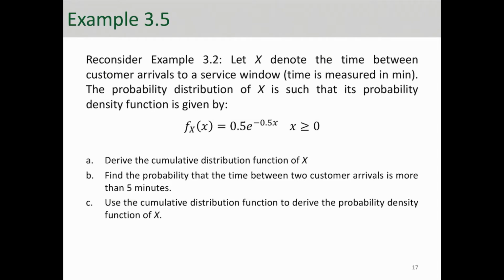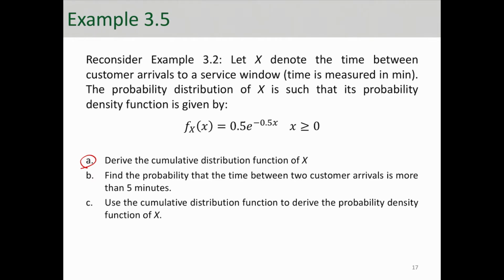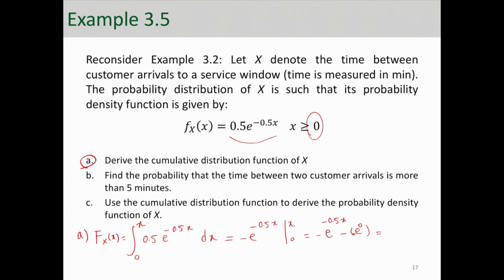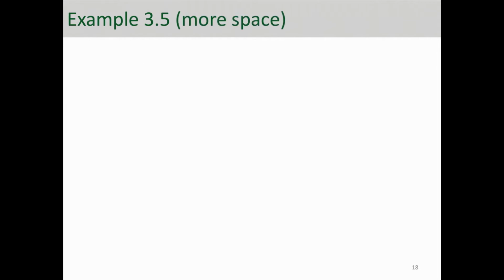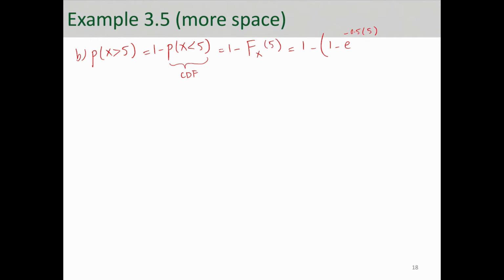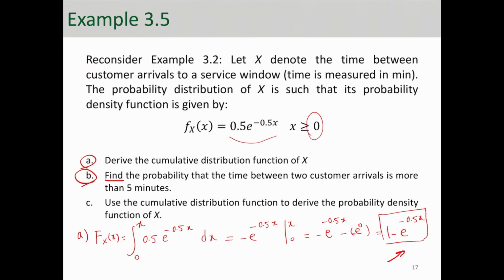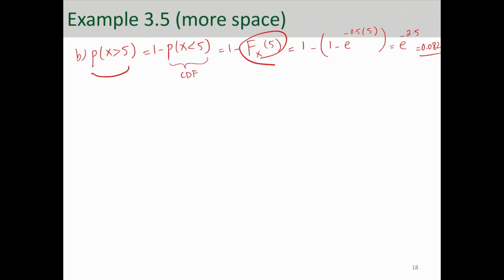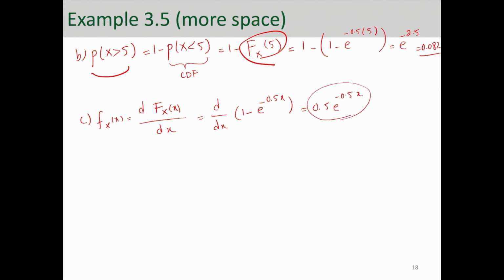How to use CDF to calculate probabilities - Example